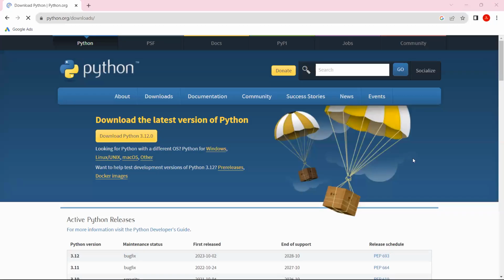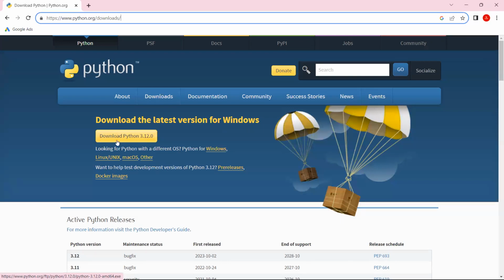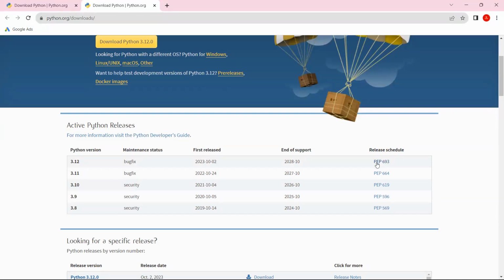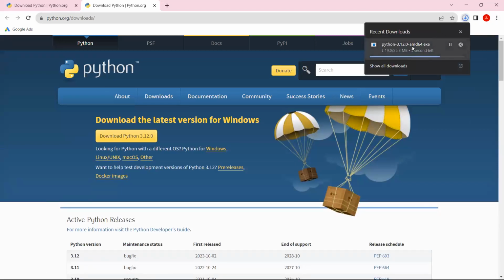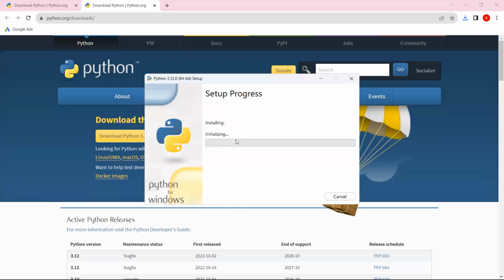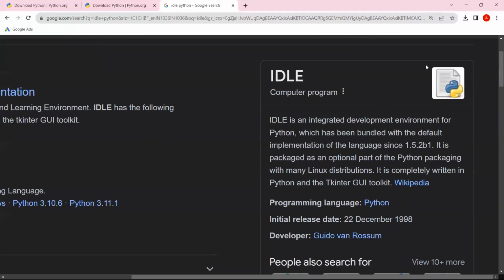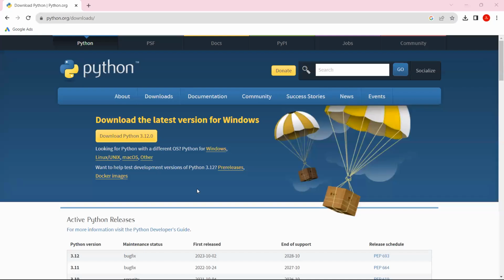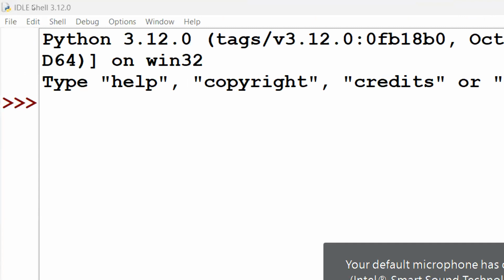Python Installation | IDLE Introduction | Python Programming Series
Python Installation | IDLE Introduction | Python Programming Series  [2024[ @CodingStuntsOfficial